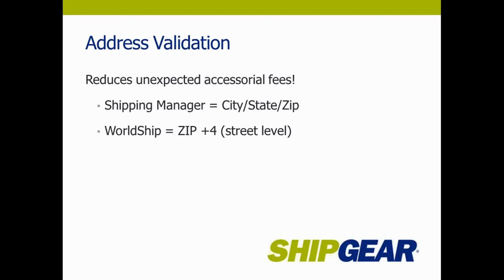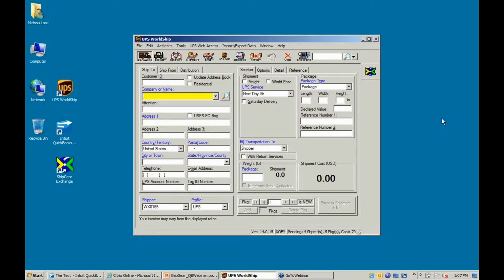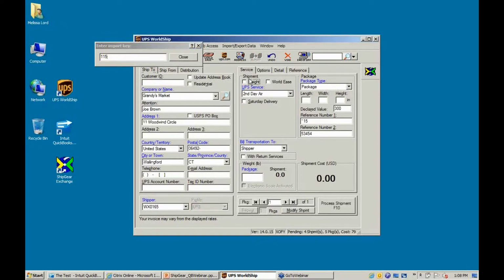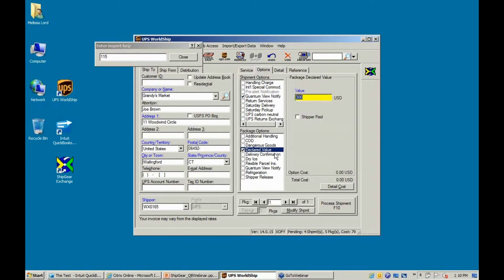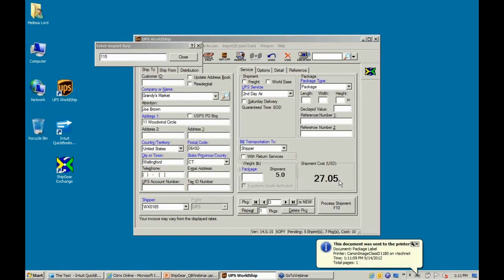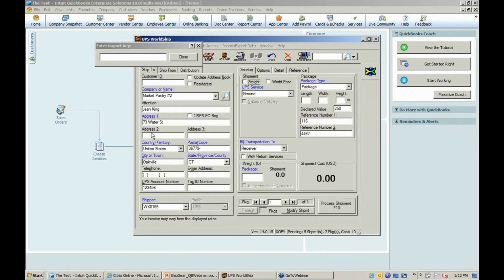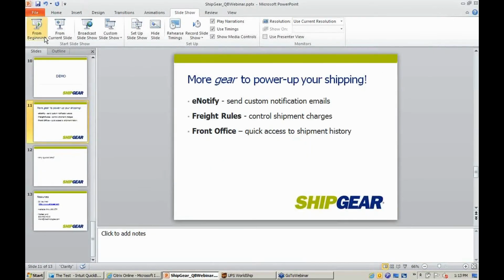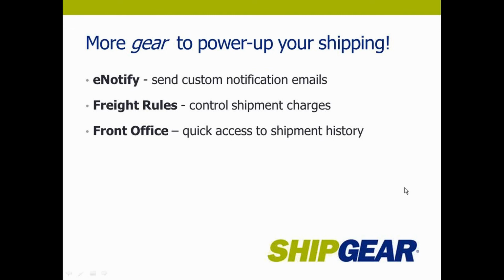QuickBooks Shipping Software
•    Do you run UPS software (WorldShip) as a stand-alone application?
•    Would you like to own an automated QuickBooks shipping solution subsidized with UPS funds?
•    Would you like to make your shipping process more efficient?

During this webcast you will learn about an easy and inexpensive way to automate the shipping process through QuickBooks and improve efficiencies in the warehouse, accounts receivable and customer service.  Find out why thousands of companies utilize ShipGear to work less and ship more!